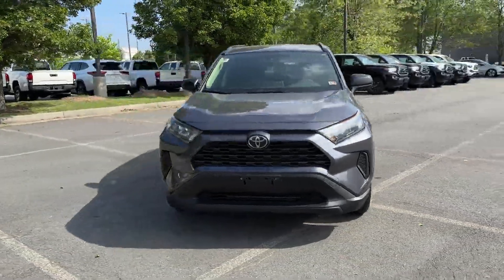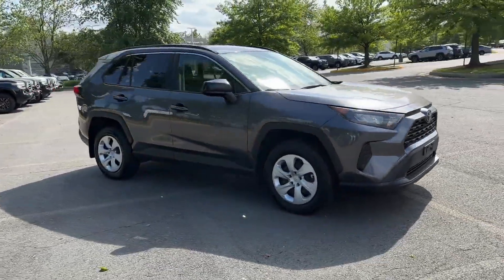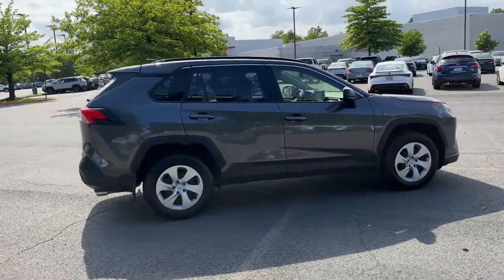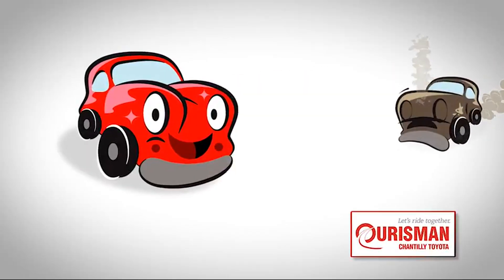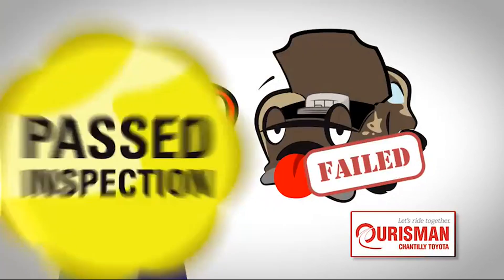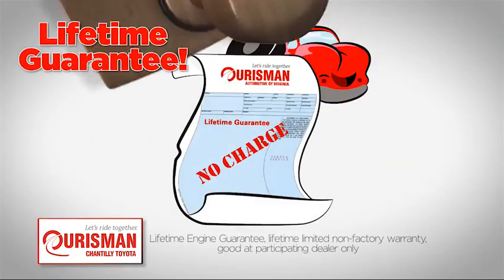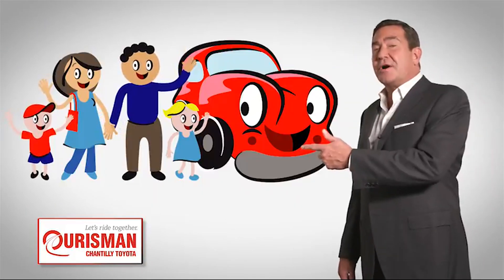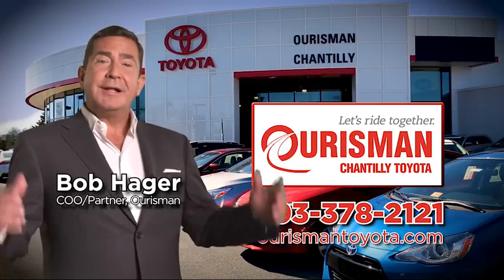Used 2019 Toyota RAV4 LE Chantilly, Washington DC, Vienna, Arlington, Springfield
2019 Toyota RAV4 LE JTMF1RFV1KJ003937 Video

This 2019 Toyota RAV4 LE JTMF1RFV1KJ003937 is full of phenomenal features such as: